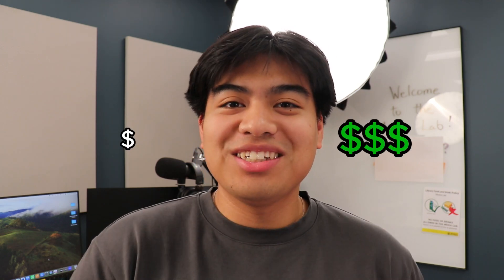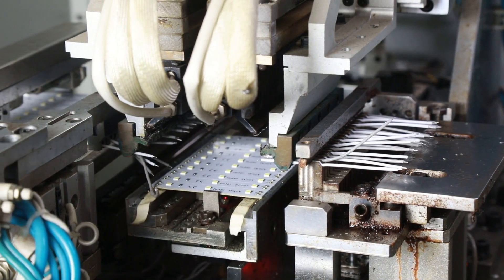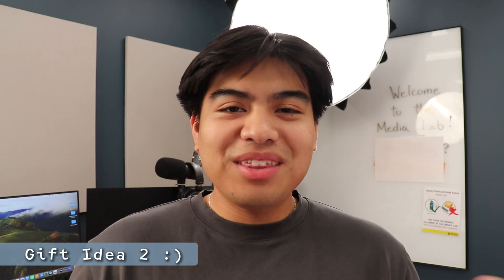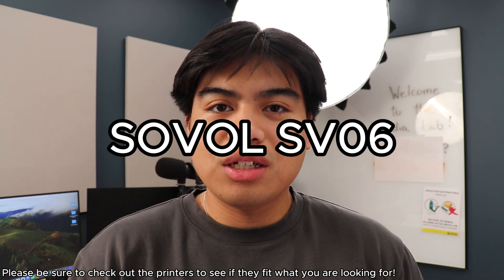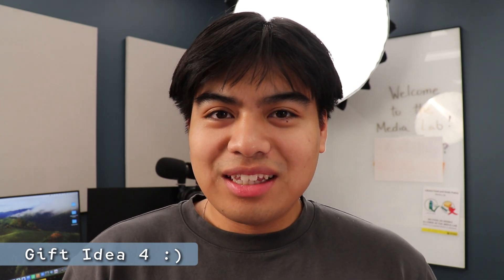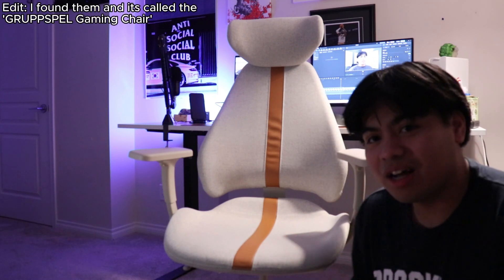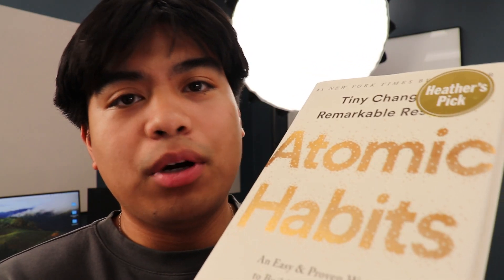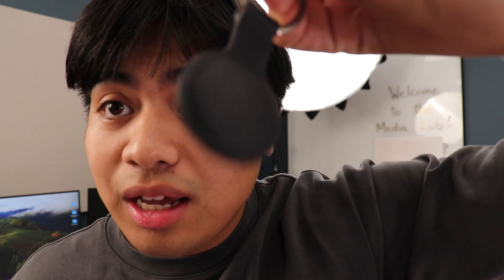10 BEST Gifts for Engineers and Engineering Students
If you need a gift idea for an engineer or engineering student (or trying to get something for yourself), you've come to the right place :D Whether its for a mechanical, electrical, software, or any other engineer I think you'll find something great for them in this video!

Book a 1 on 1 Engineering Student Coaching session with me today!

00:00 Intro
00:37 Item 1
02:20 Item 2
03:26 Item 3
04:23 Item 4
04:57 Item 5
05:50 Item 6
06:45 Item 7
07:51 Item 8
09:20 Item 9
10:50 Item 10

1. Elegoo Super Starter Kit (Amazon)
2. 3D Printer - Sovol SV06 (Amazon)
3. Lego (This is a link for the Technic AMG F1) (Amazon)
4. Sony XM5 (Headphones) (Amazon)
5a. My Ergonomic/Gaming Chair (Be sure to check your local IKEA for it, GRUPPSPEL. Here's the Amazon link just for you to check out) (Amazon)
5b. Related Ergonomic Chair (A little similar to mine, but do check out what's best for you!) (Amazon)
6. Atomic Habits (Amazon)
7a. Apple Airtag (Amazon)
7b. Airtag Case (Can't find link to my original, but this one is very very similar) (Amazon)
8. Logitech MX Master 3S Mouse (Amazon)
9. Cube Pomodoro Timer (Amazon)
10. Digital Caliper (Amazon)

Audio
Rode Wireless GO ii Mic (Amazon) - Great wireless mic!
Rode VideoMic GO II (Amazon) - Used in videos where I have to hook a mic up to my camera!

Lighting
SmallRig Light (Amazon) - Used in videos where I need to light up the background with different colors!
NEEWER Studio Light (Amazon) - Used in videos where I need high quality lighting which could be coloured lighting! Great for studios.

Other Equipment
AOCHUAN Gimbal (Amazon) - Used in videos where we need stable moving (or static) shots with a phone camera!

Thanks for the support everyone, I listed only a couple items we use for equipment, but feel free to ask any questions in the comments if you have any about everything else we may have used and I'll do my best to help.

- No changes made to image